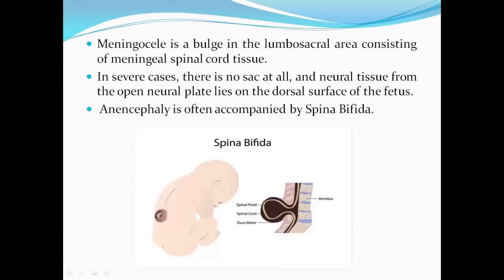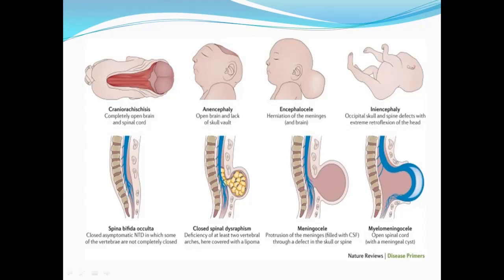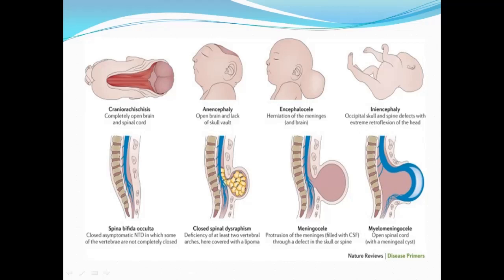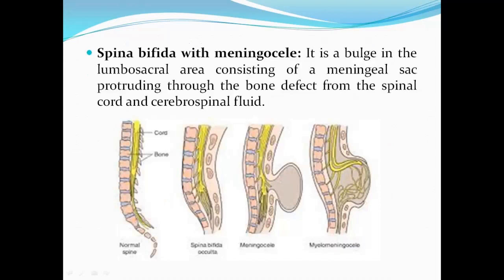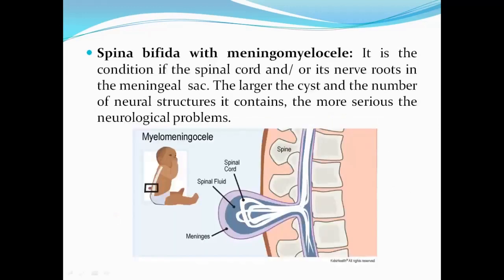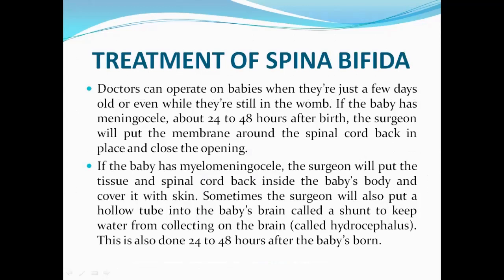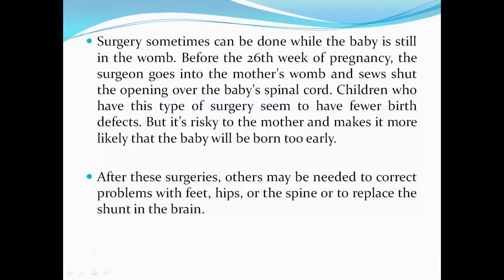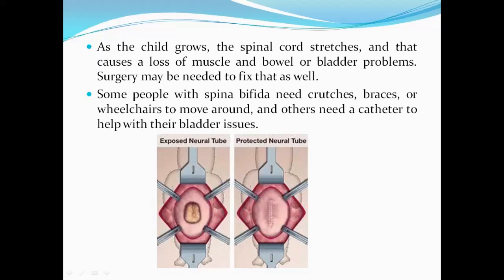CQIG - SPINA BIFIDA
In this video we will see in detail regarding Neural Tube Defect that is Spina Bifida, its types and treatment.